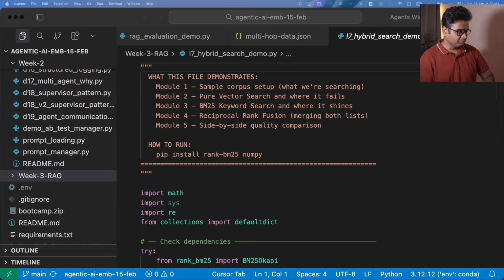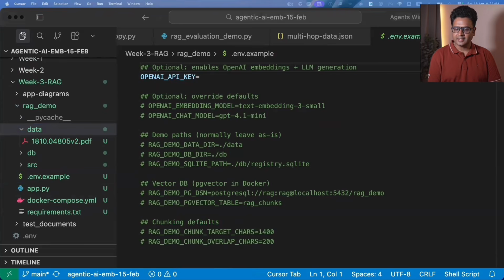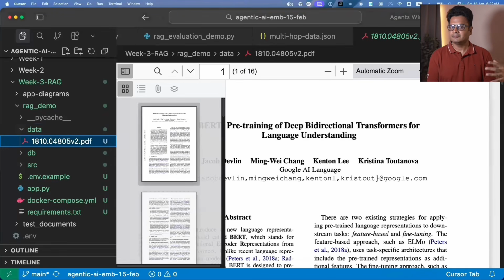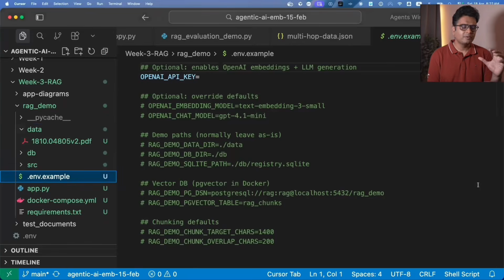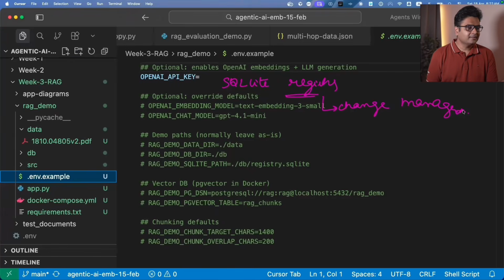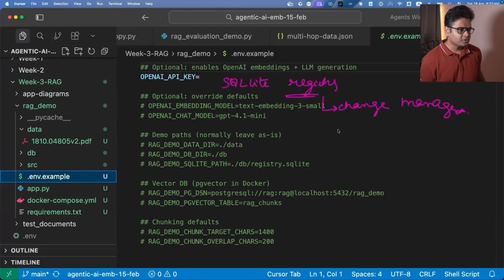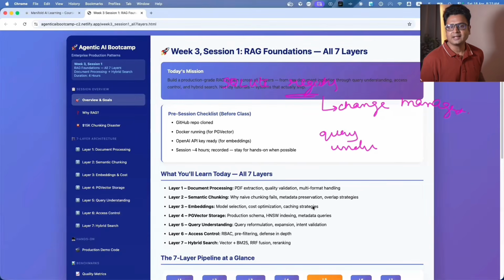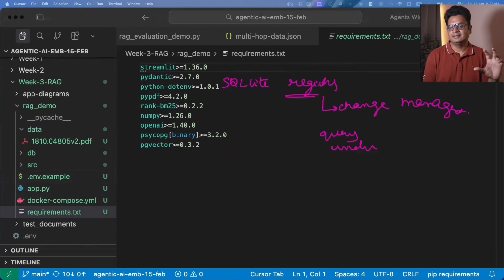Most RAG Tutorials Ignore This: What Happens When Documents Change?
Most RAG tutorials show ingestion as a one-time activity.

Upload a PDF.
Split it into chunks.
Create embeddings.
Store everything in a vector database.

That works for a demo.

But production RAG systems face a different problem:

What happens when documents change?

If one page changes inside a large knowledge base, should you re-embed everything again?

In this clip from my Agentic AI Bootcamp, I explain why production RAG systems need a Record Manager pattern to track what has already been ingested, what has changed, what should be skipped, and what should be reprocessed.

This is the difference between demo RAG and production RAG.

What you’ll learn:

- Why RAG ingestion is not a one-time activity
- Why blindly re-embedding everything is wasteful
- What a Record Manager does in a RAG pipeline
- How production RAG systems think about freshness, duplication, and stale chunks
- Why maintaining the knowledge base is as important as retrieval

Inside the bootcamp, we go deeper into implementing production-style RAG pipelines end to end.